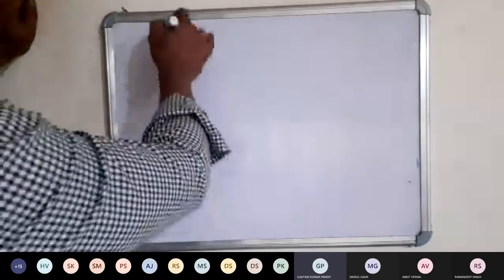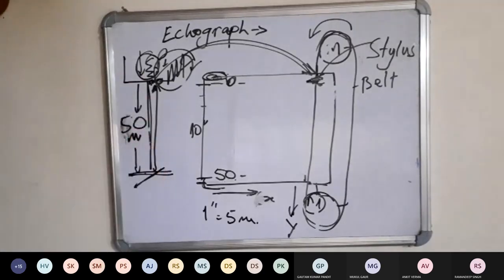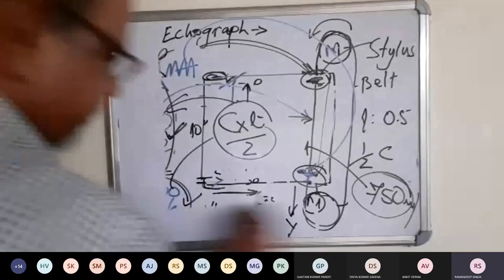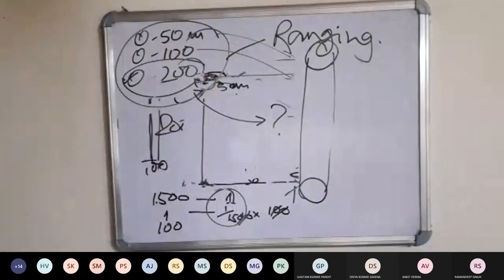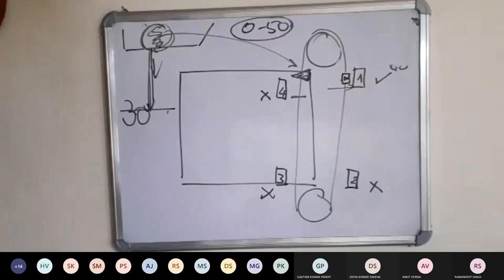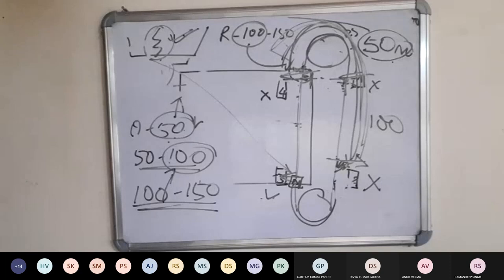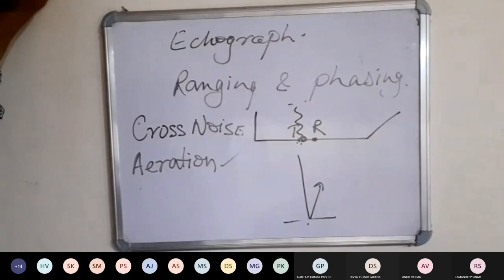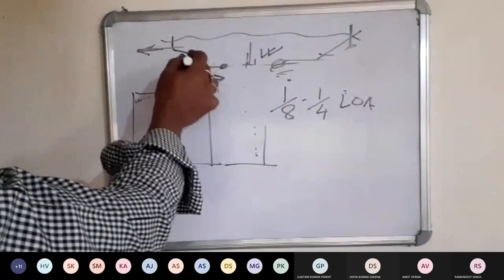Echo Sounder Part 3